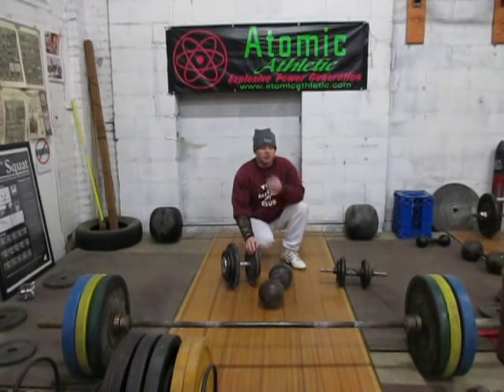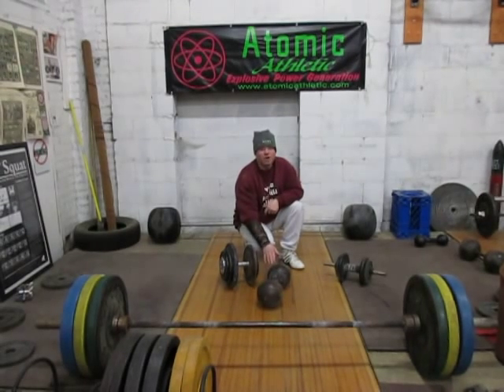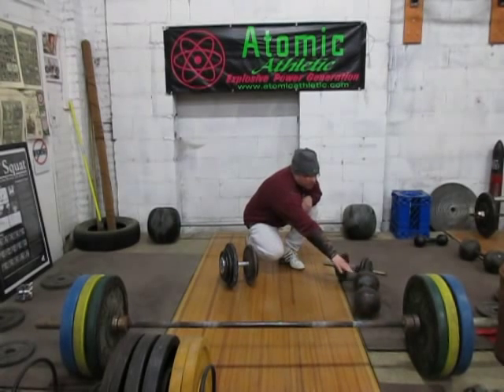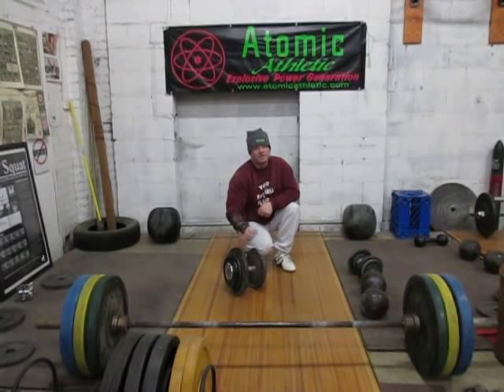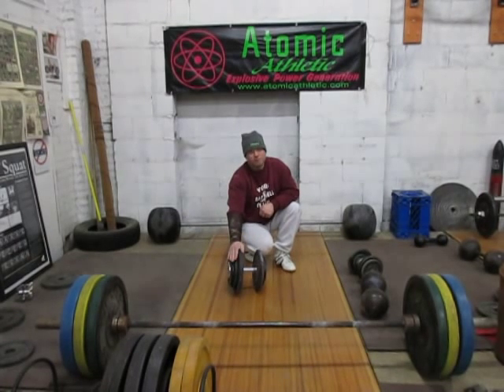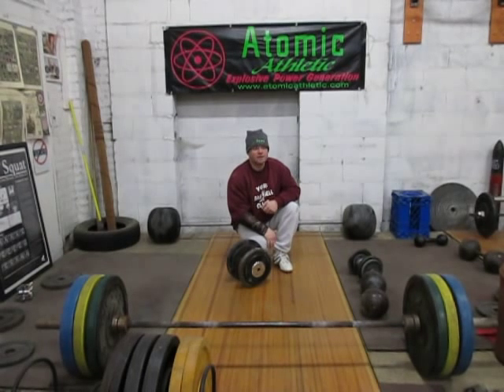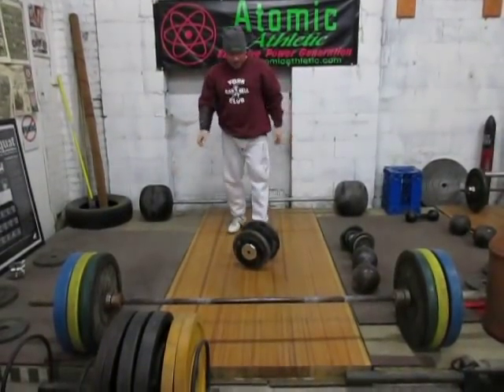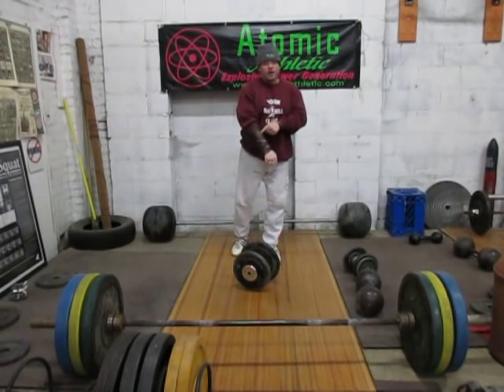One Hand Dumbbell Swing Old School Style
Atomic Athletic President Roger LaPointe demonstrating the old school weightlifting One Hand Dumbbell Swing, circa 1930's style.

Stats:
Body Weight: 161 lbs.
Age: 41
Room Temperature: 3 Fº
Dumbbell Weight: 84.3 lbs.